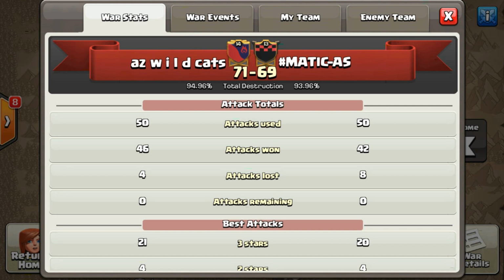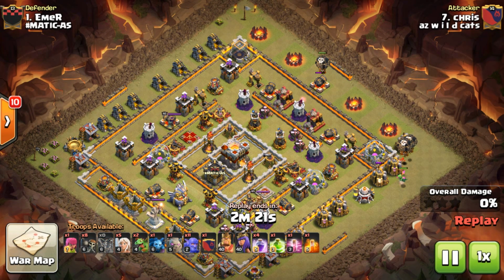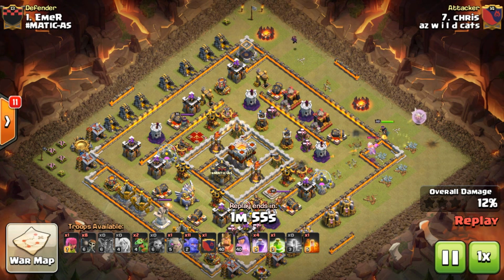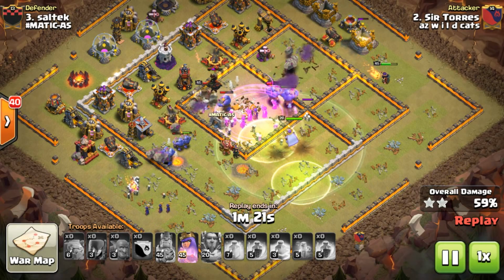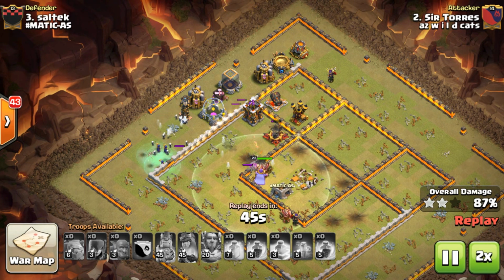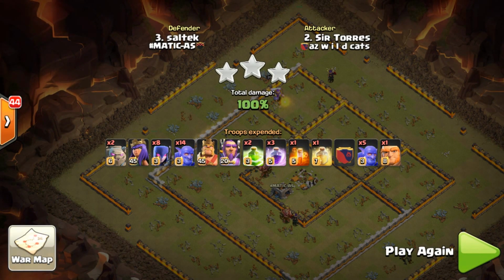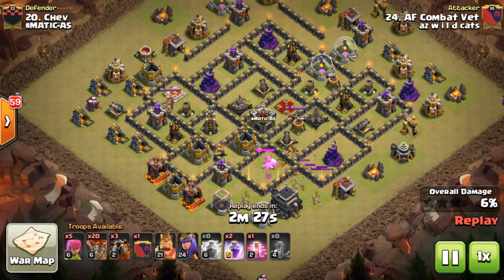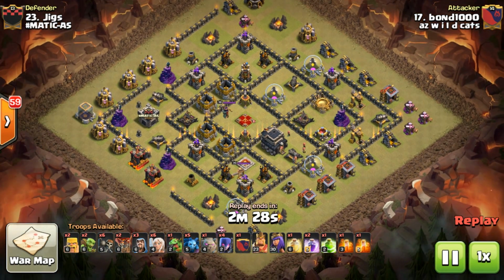War Recap + 3 STAR TH11 | MLCW AZ Wildcats vs Matic-AS | Clash of Clans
Week 6 we have seem to got our game going strong. This week we faced another top team and came away with a win. The back half of the season schedule seems like it might be easier than the front, but who knows since every team in the league looks to be strong!

-Find me at-
-Credits-
Intro Design: The Flame COC